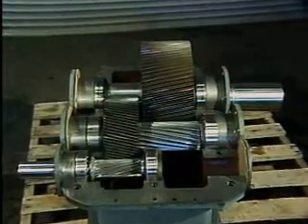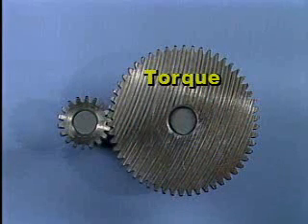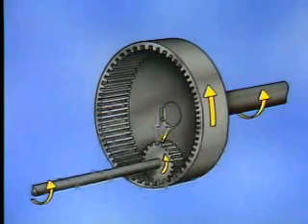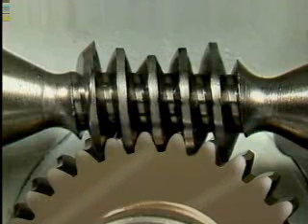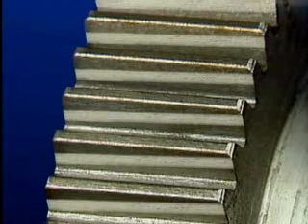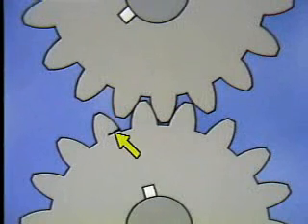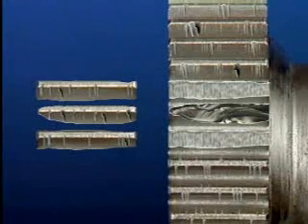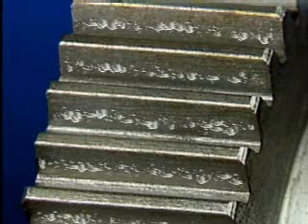Gear Types and characteristics